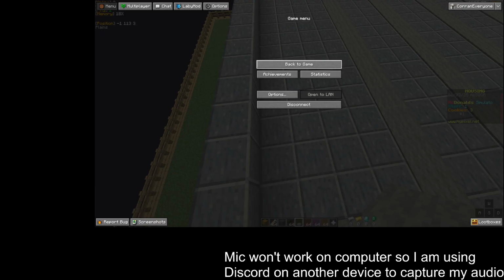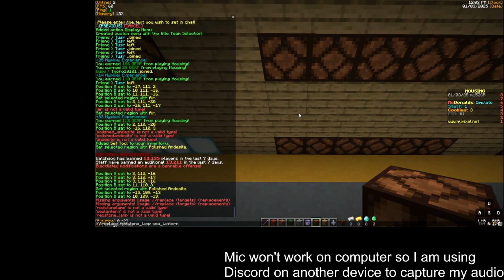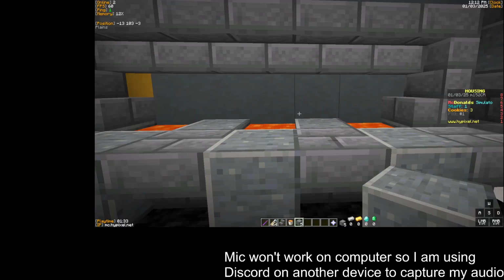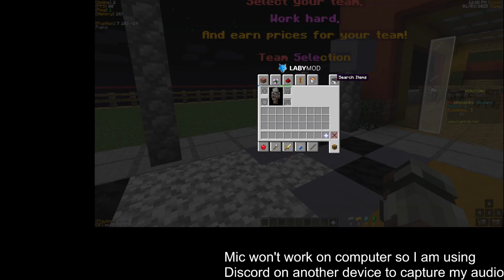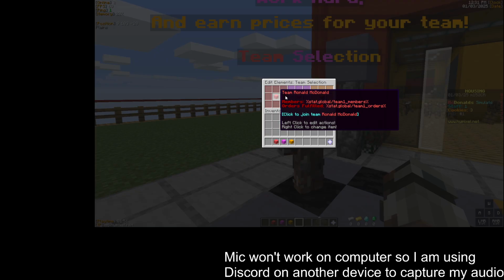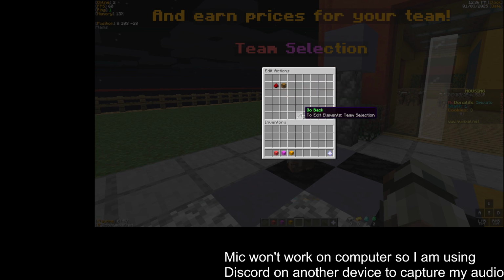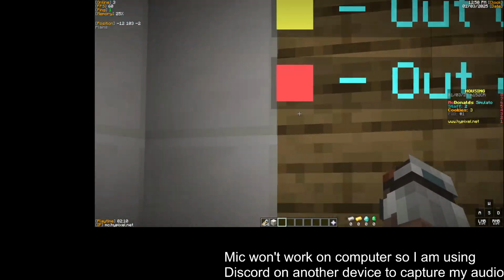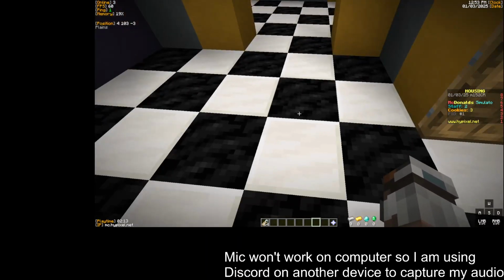(Vod) | #1 | Coding McDonalds Simulator in Hypixel Housing